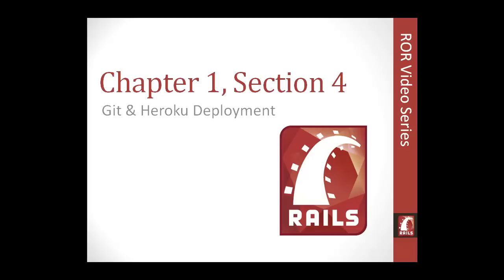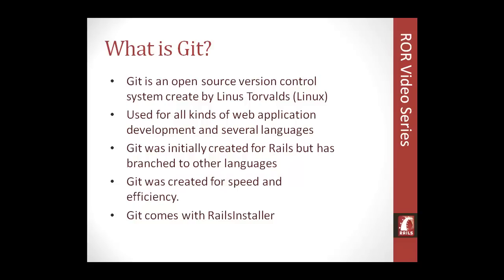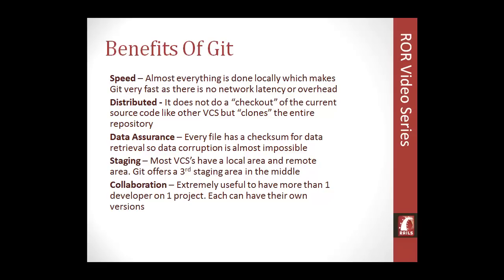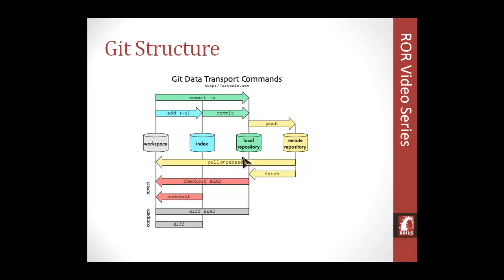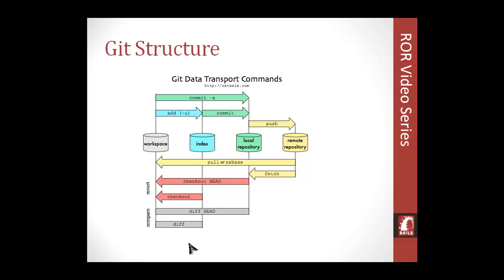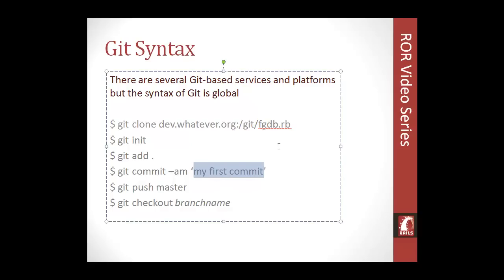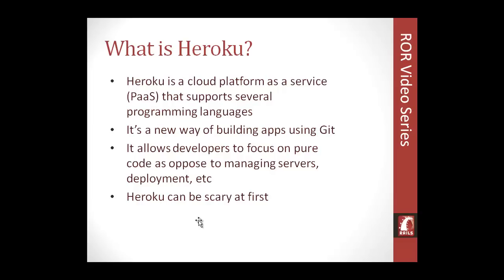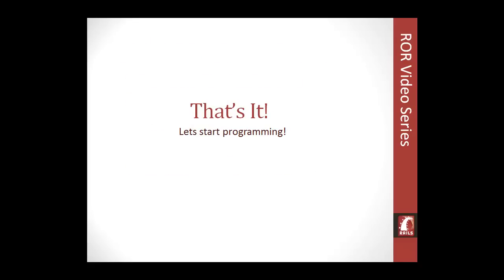Learn Ruby on Rails from Scratch - Chapter 6 - Git and Heroku - Part 1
Master server-side app development with the powerful Ruby on Rails.